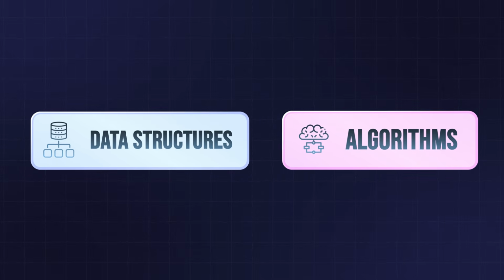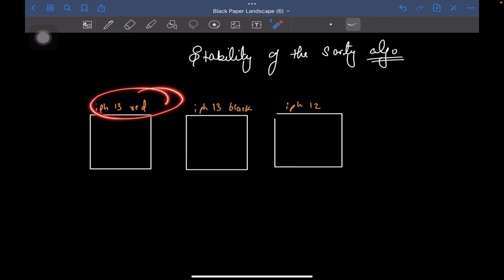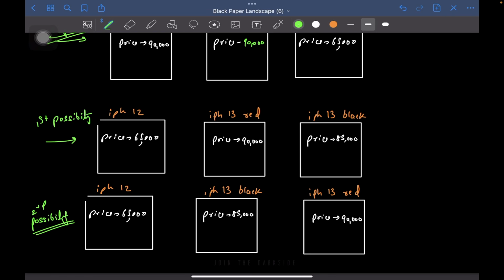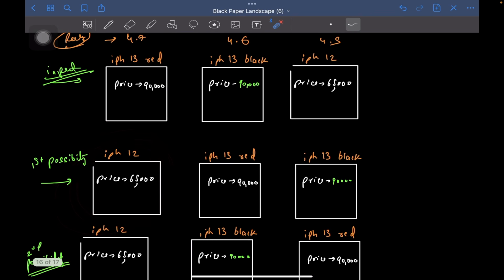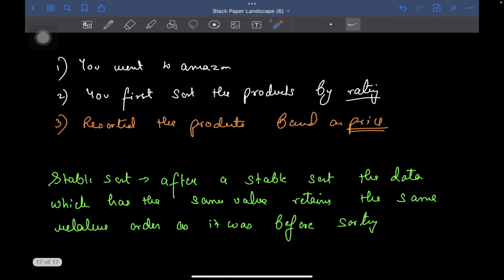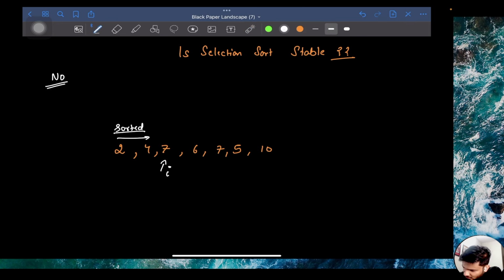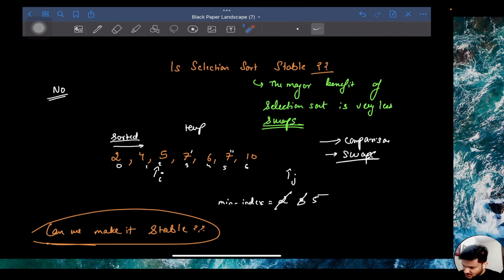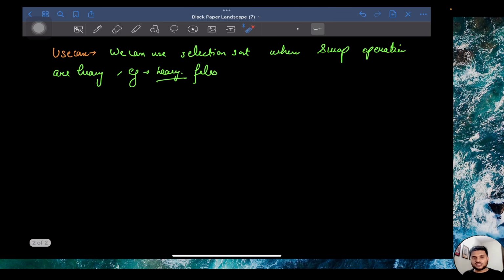Stability in Sorting Algorithms | Is selection sort stable ? | Sorting Series Part 3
🚀 Welcome to Algocamp's FREE DSA Course Series!

In Part 3, we explore Stalibilty in Sorting Algorithms.

Understand the logic, performance, and use cases so you can choose the right sorting technique for the job!